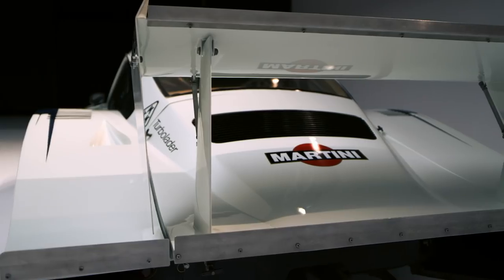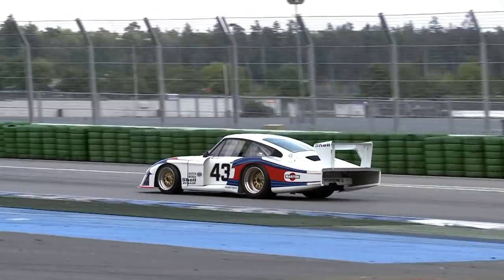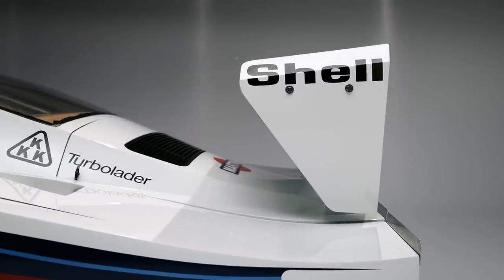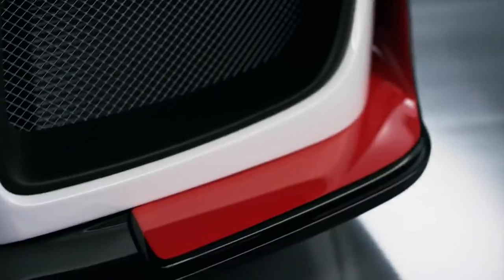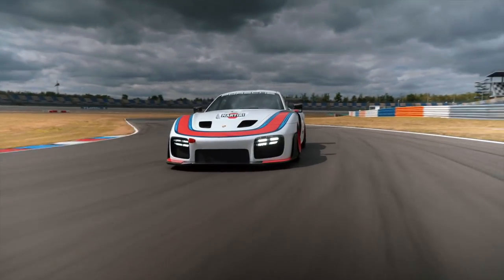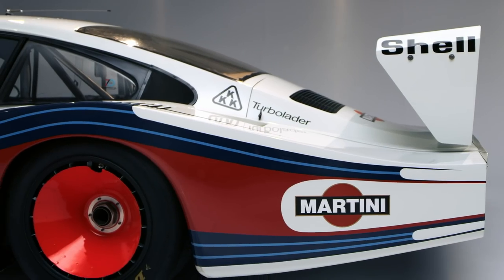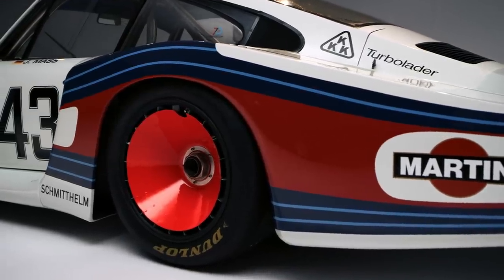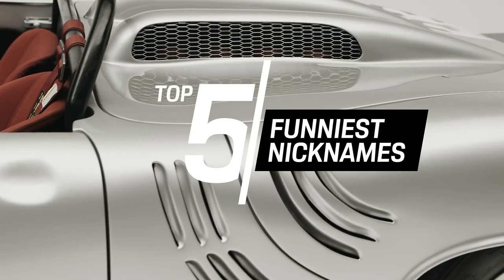Porsche Top 5: The Legendary 'Moby Dick'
In our latest episode of Porsche Top 5, we talk about the elephant in the room. Or as we should say – the whale. Say hello to the legendary Porsche 935/78 – named after none other than ‘Moby Dick’. In addition to its intriguing moniker, we explore the new Porsche 935 that also bears this same nickname.

Check out the 'Porsche Top 5' playlist for more episodes.